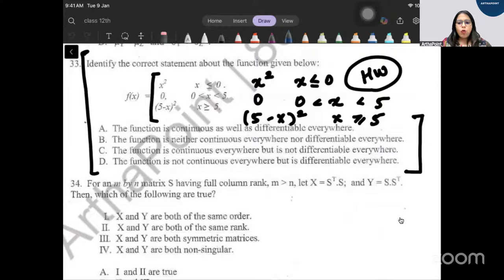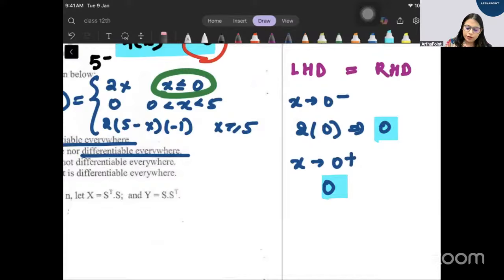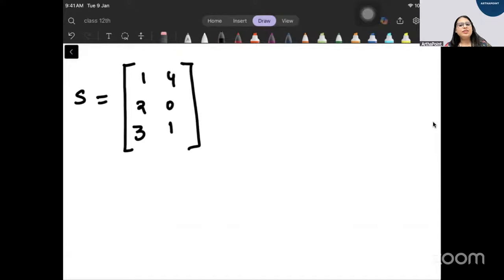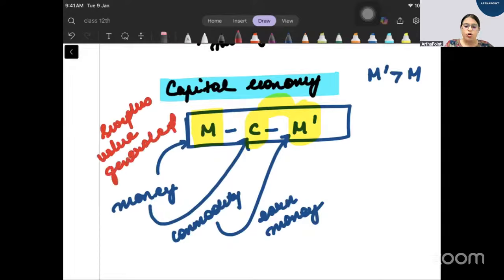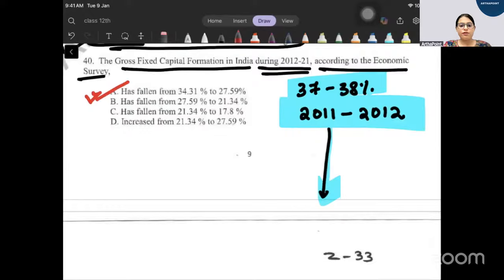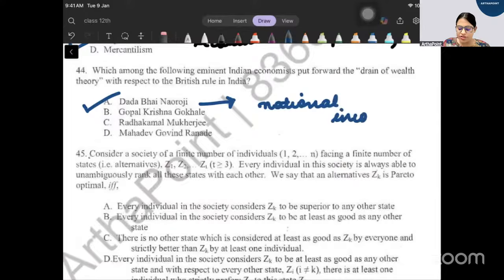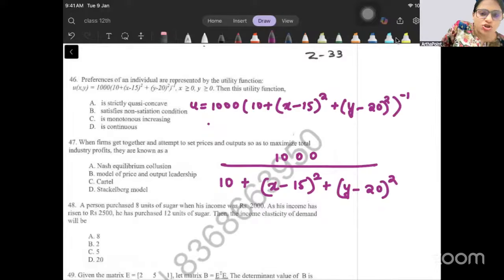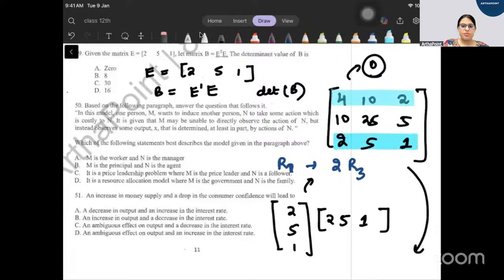CUET PG ECONOMICS SAMPLE PAPER 3 | CUET PG ECONOMICS 2026 | CUET PG ECONOMICS PREPARATION | COQP10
In this session, Arzoo Ma'am will take Sample Paper 3 for CUET PG Economics 2026 Entrance exams.

CUET PG ECONOMICS SAMPLE PAPER | CUET PG ECONOMICS 2026 PREPARATION | CUET PG ECONOMICS COACHING | CUET PG Economics Syllabus

Are you preparing for CUET PG Economics 2026? In this video, we solve a complete CUET PG Economics sample paper with detailed explanations, concept clarity, and exam-oriented strategies to help you maximize your score.

This video is especially useful for students targeting top central universities through CUET PG such as University of Delhi, Jawaharlal Nehru University, IGIDR, Banaras Hindu University etc.

If you are looking for structured CUET PG Economics coaching or preparing through self-study, this sample paper discussion will help you understand how to approach the exam strategically and improve accuracy.

Consistent mock practice, strong conceptual clarity, and smart revision are the keys to cracking CUET PG Economics in your first attempt.